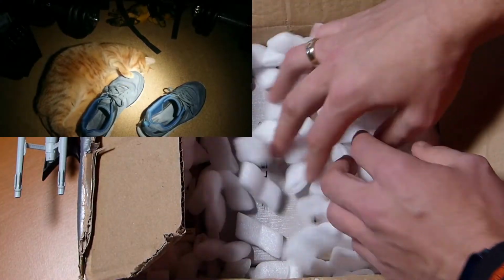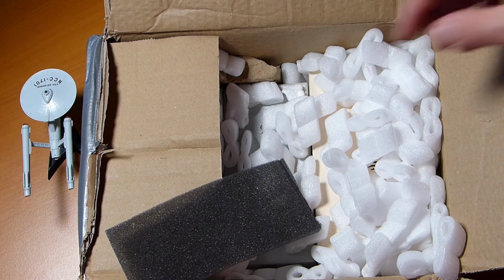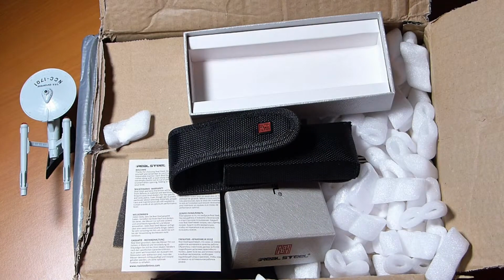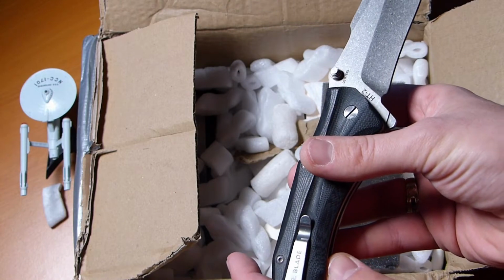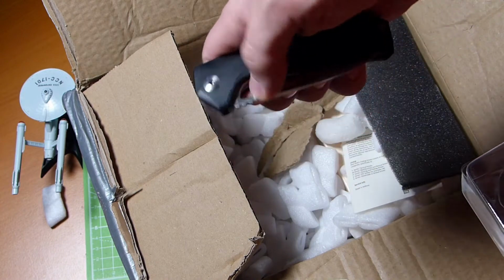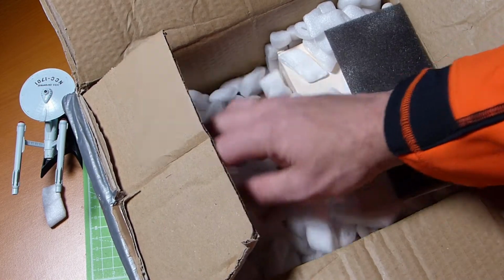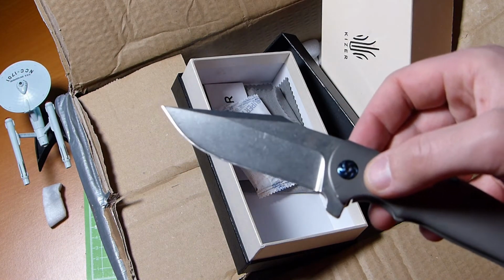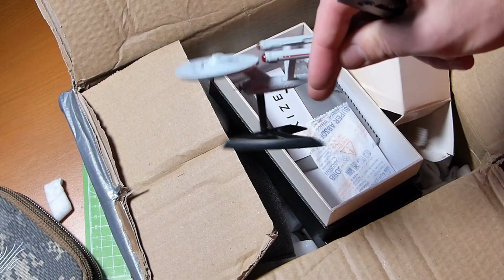Unpacking A Big Gift Box Full of Amazing Knives!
All thanks to John from the channel "Nasty Renegade" who does a lot of very detailed reviewes of beautiful folding knives!